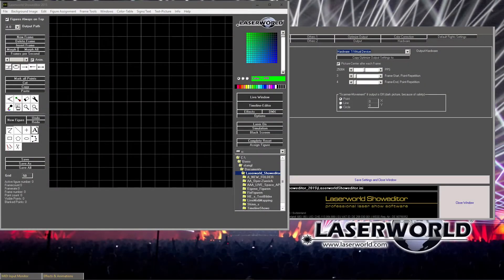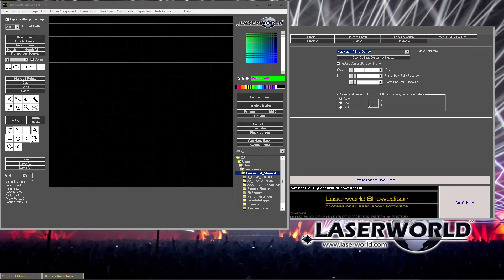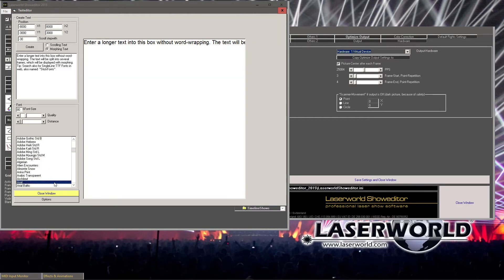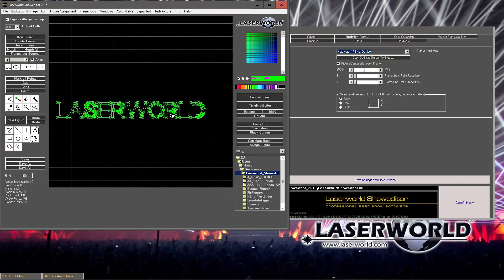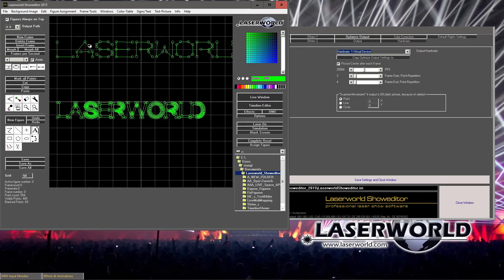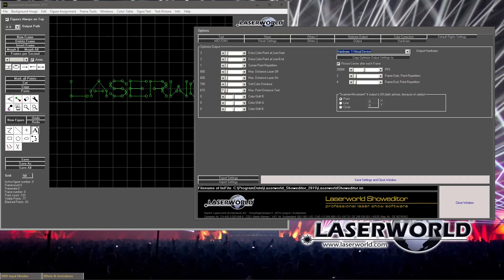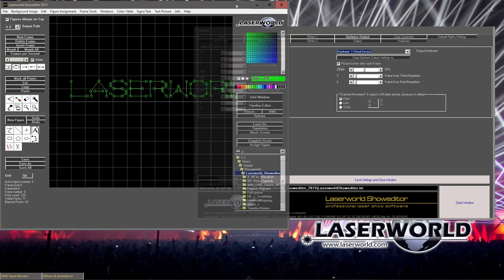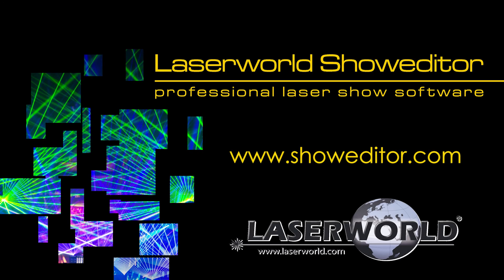07. Text and Single Line Fonts - Showeditor Laser Show Software Tutorial Video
This tutorial describes the use of text and especially the use of single line fonts in Showeditor.
Even though nearly any TTF font can be used in Showeditor, it sometimes makes sense to use single line fonts (Stick Fonts) instead of the nicely shaped normal ones. This especially applies if the laser system is only equipped with basic scanners or if the number of characters that are to be displayed at the same time is pretty high.

Several adjustments in the Options of Showeditor also help improving the quality of a text projection.

The most efficient way of optimizing output quality of a laser projection is, however, decreasing the scan angle. This is usually done by increasing the distance between the laser and the projection surface by maintaining the size of the projection.

Further details on working with text and fonts can be found in the user manual of Showeditor